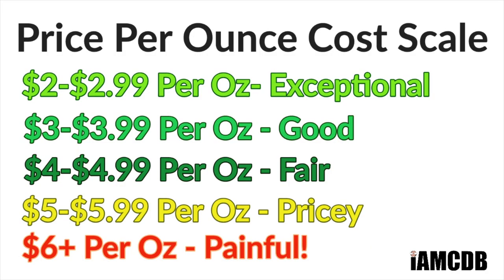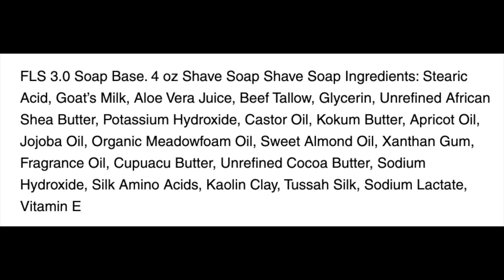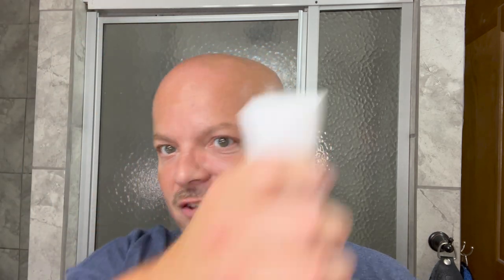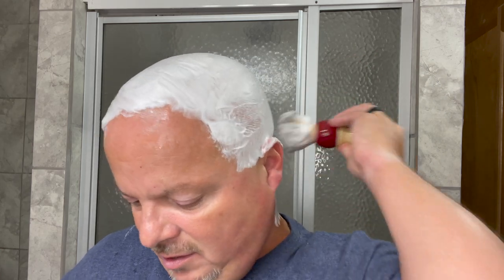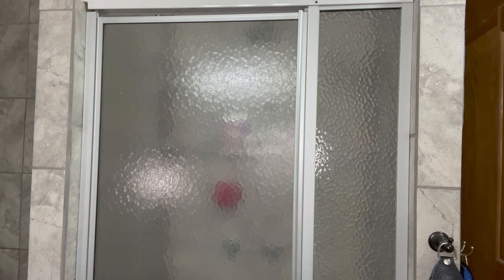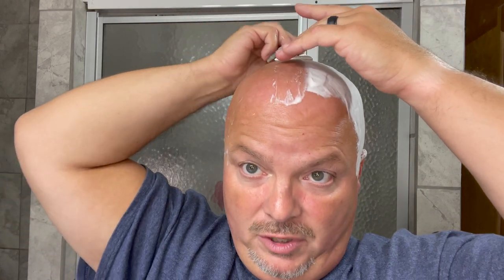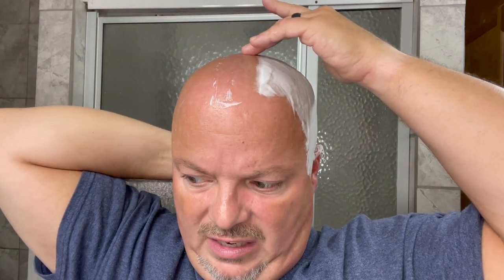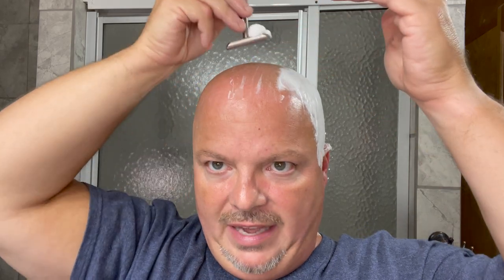Blackland Vector Ti | First Line Shave Kituwah | James | PAA Atomic Rocket